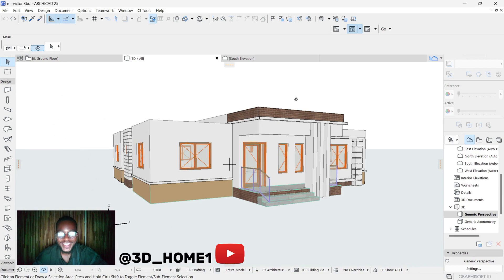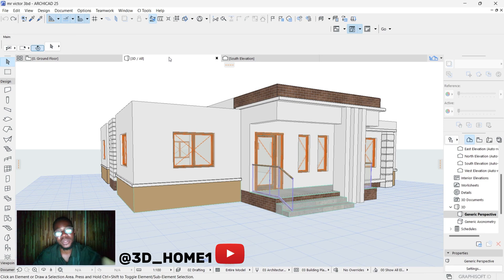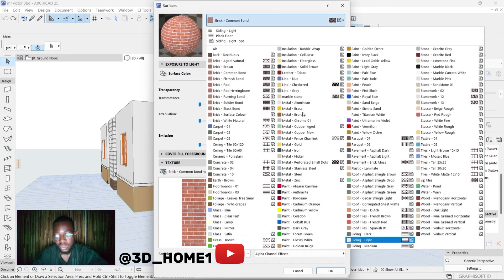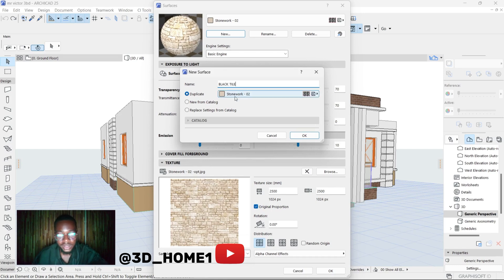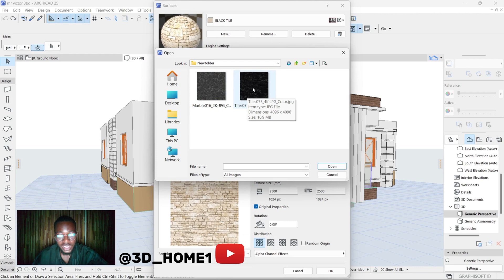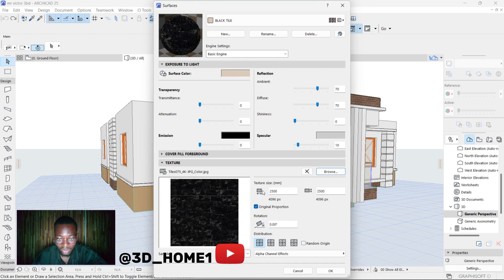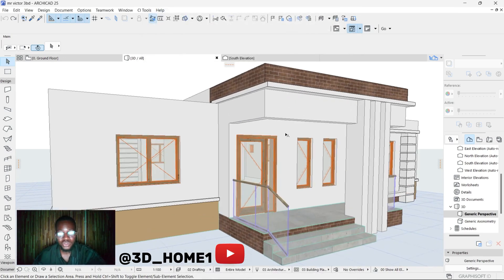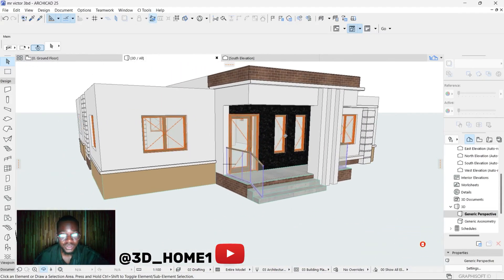How to add new Material texture to Archicad library